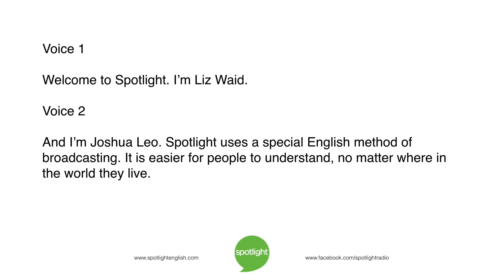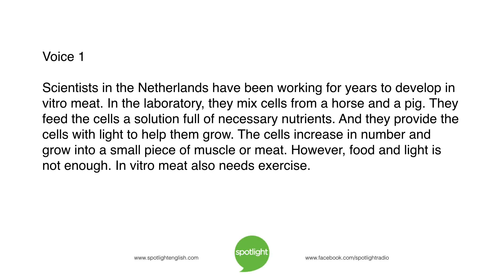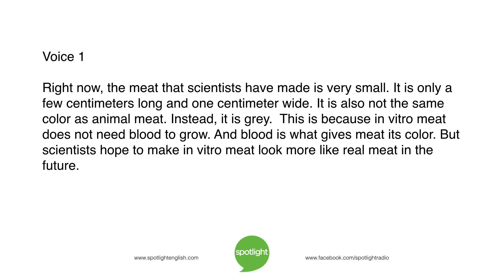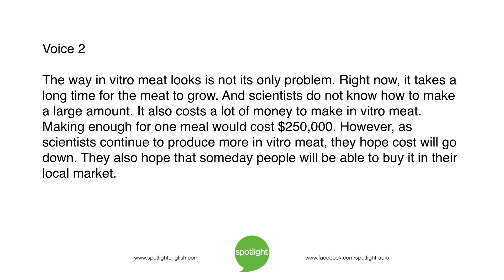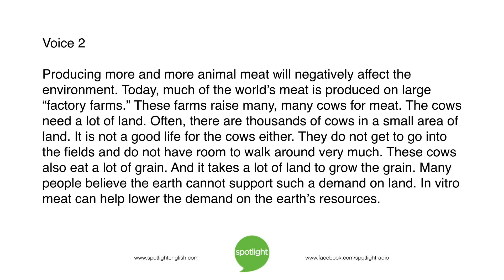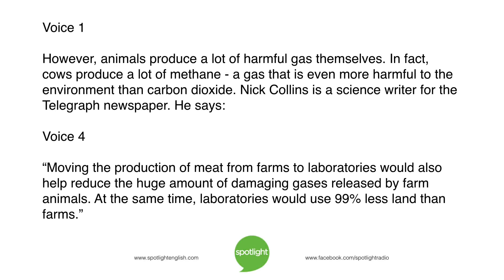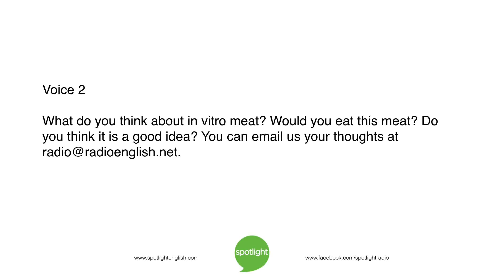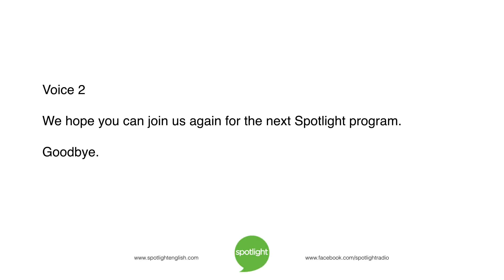Laboratory Meat | practice English with Spotlight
Would you eat meat that didn't come from an animal? Liz Waid and Joshua Leo tell about scientists who aren't growing meat on a farm, but in a laboratory!